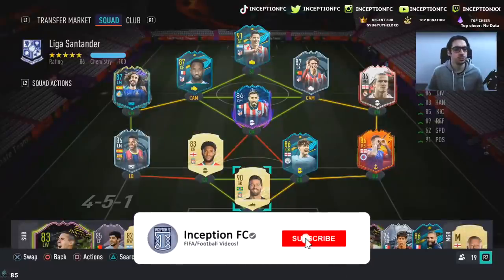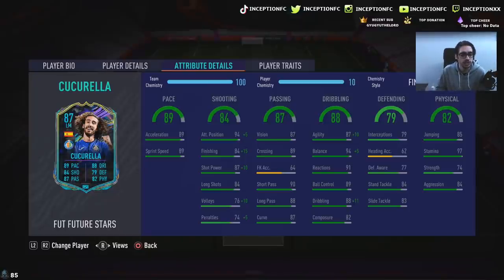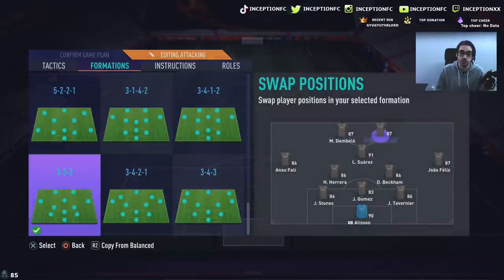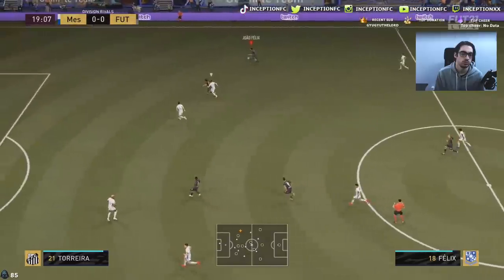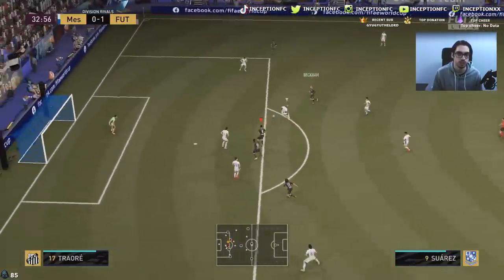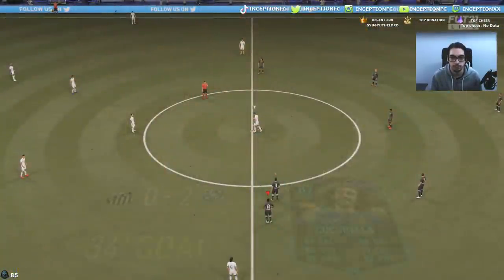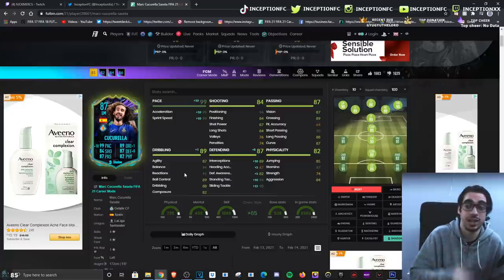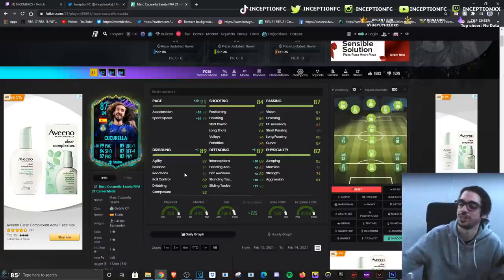WTF?!? HE CAN PLAY ANYWHERE?!? 🤯 87 FUTURE STARS CUCURELLA REVIEW! - FIFA 21 ULTIMATE TEAM